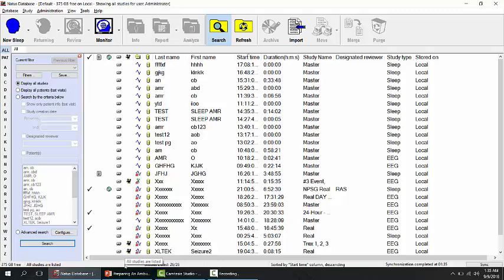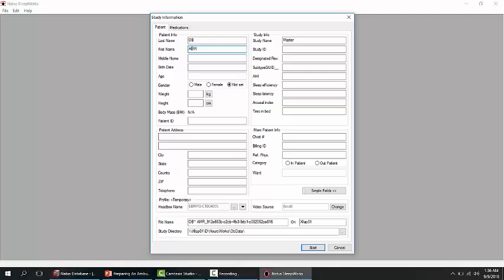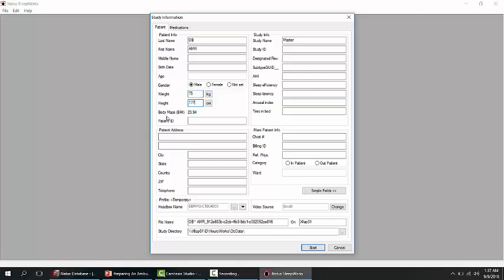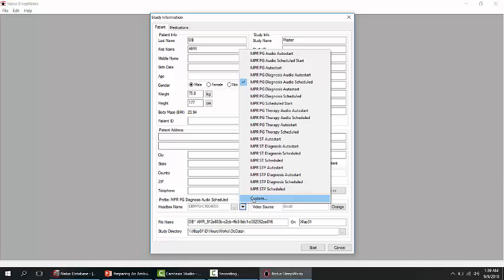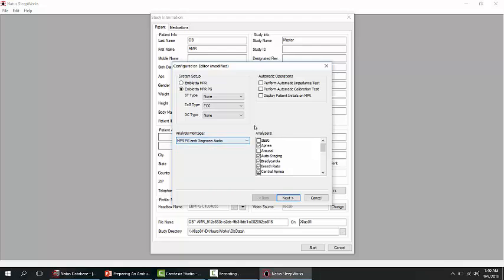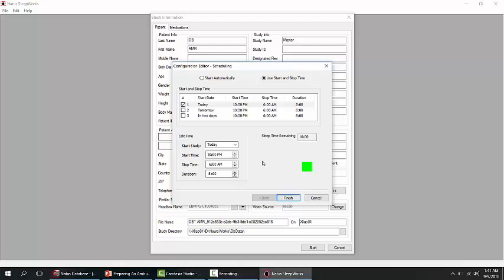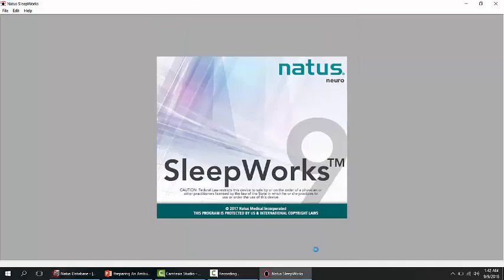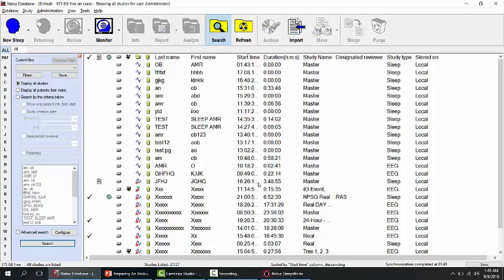Natus PSG Webinar: SleepWorks 9 Ambulatory Recording with MPR